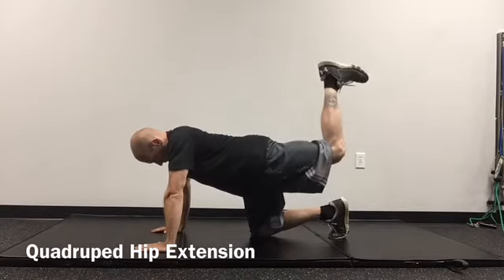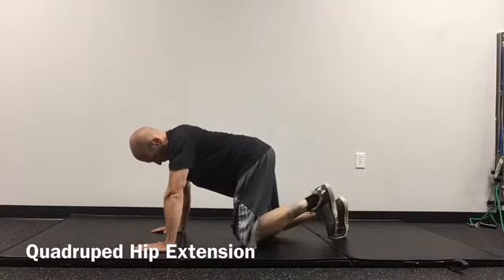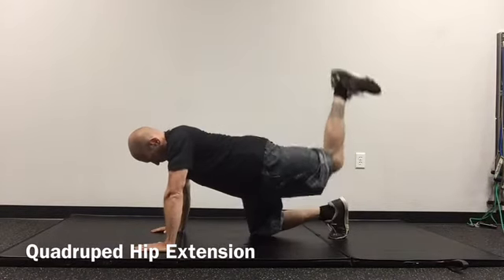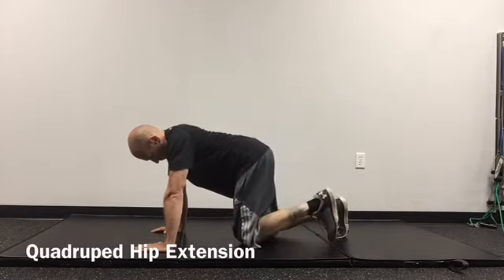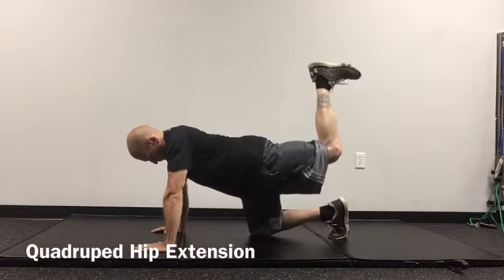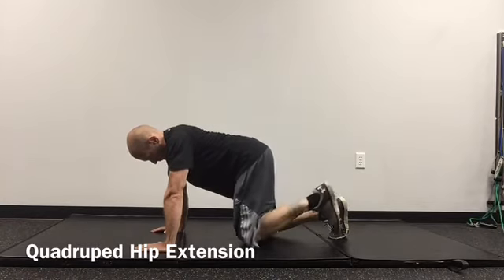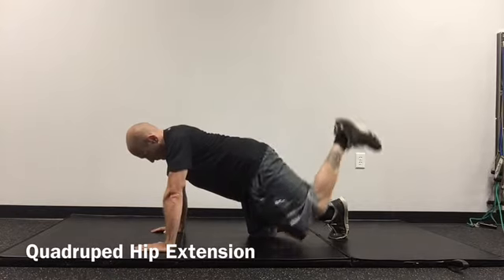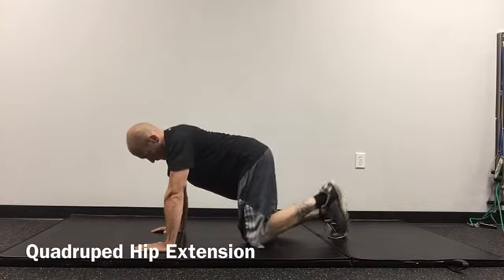Quadruped Hip Extension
This exercise targets the gluteus maximus and core.  BSR Physical Therapy - Barnegat, Manahawkin, and West Creek NJ.